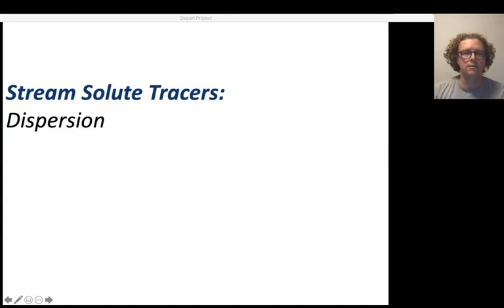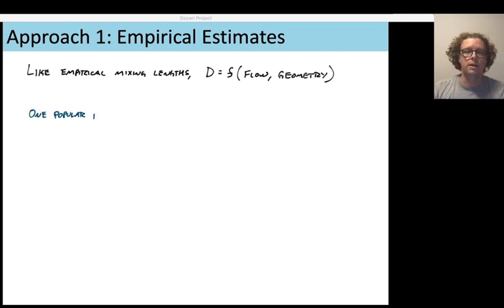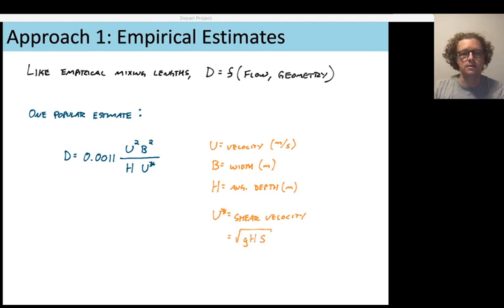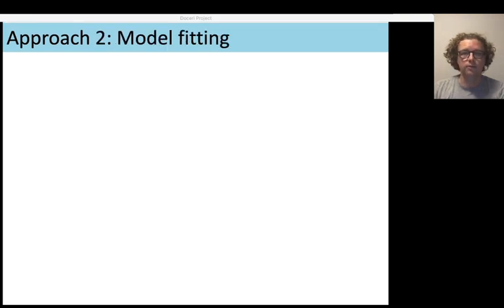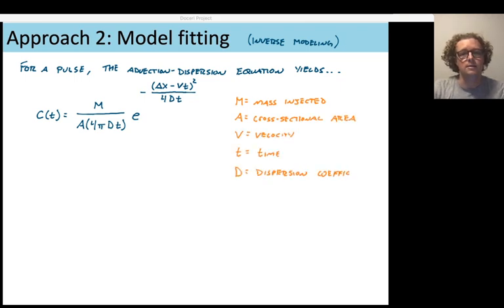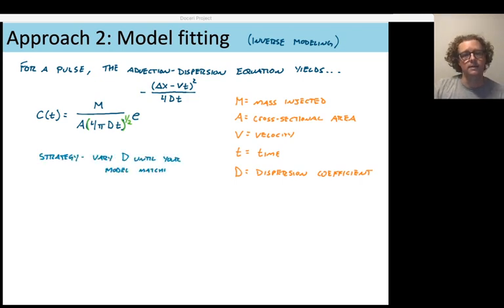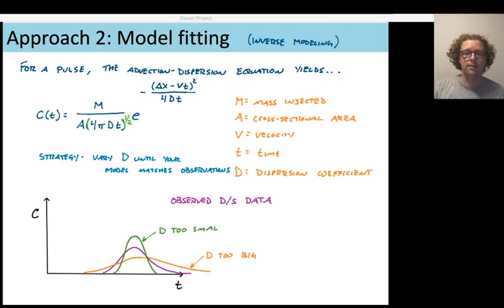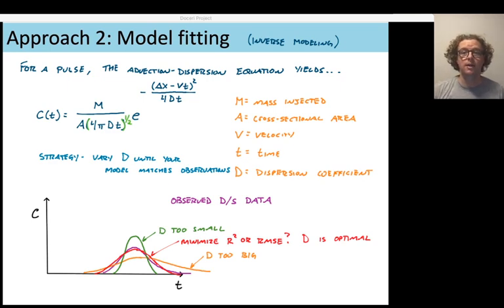Stream Solute Tracers - Longitudinal Dispersion